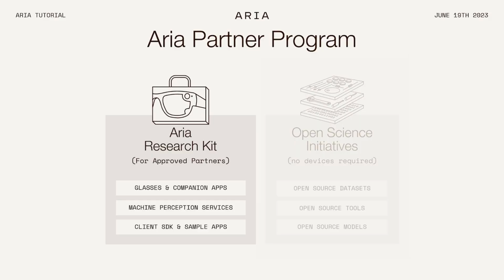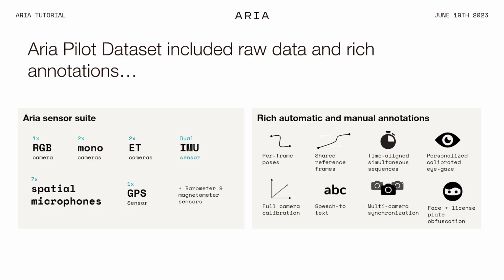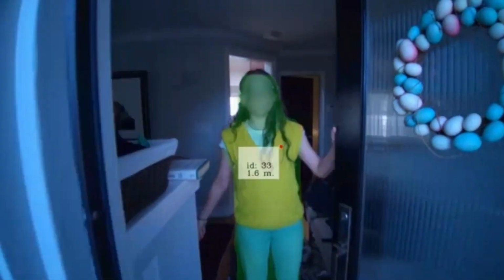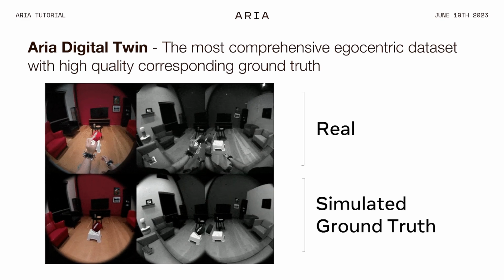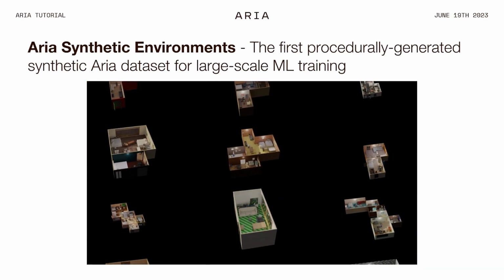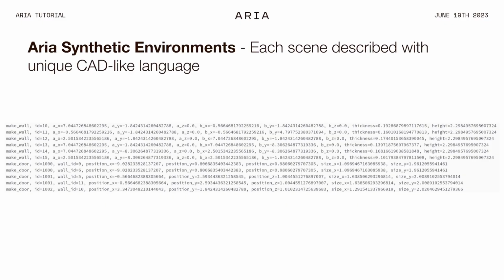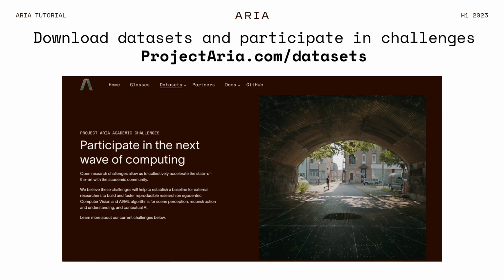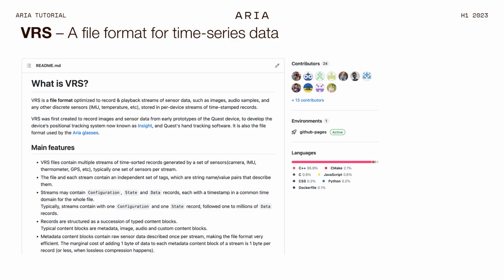Project Aria CVPR 2023 Tutorial: Open Science Initiatives (Section 7 of 10)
In this video, research product manager Edward Miller gives an overview of Meta's open-source tools, models, and datasets, including the announcement of Aria Digital Twin, and Aria Synthetic Environments datasets.

Recorded June 2023 during the CVPR 2023 Tutorial entitled 'Hands-on egocentric research with Project Aria, from Meta'